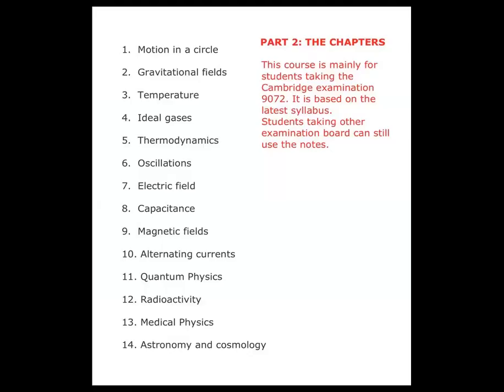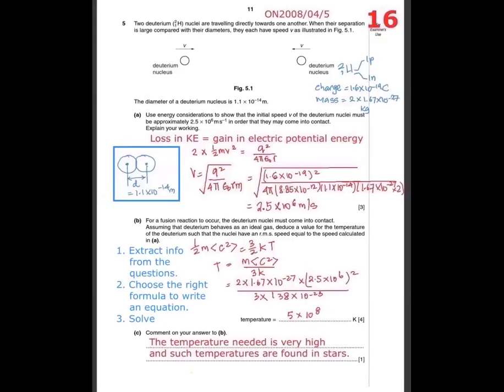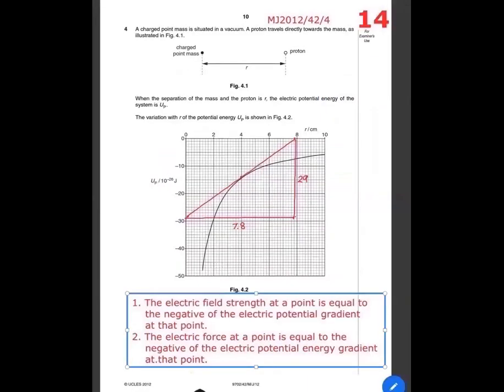A2 Physics 9702 eVideo Course by Mr. Tan Kay Siong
Limited Time Only!